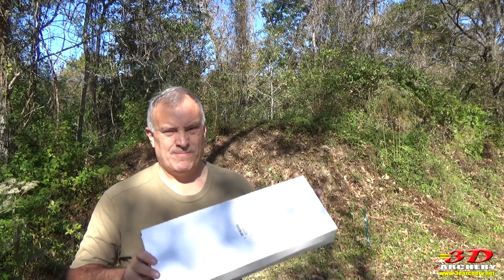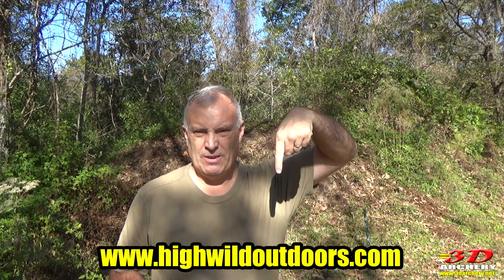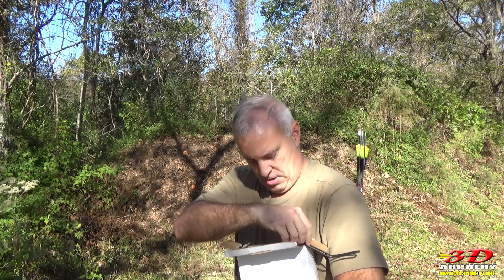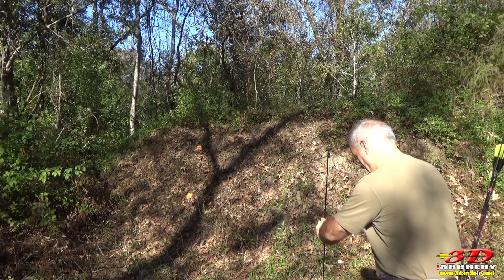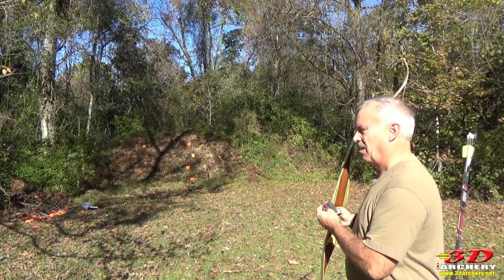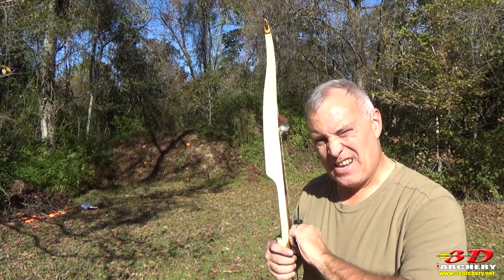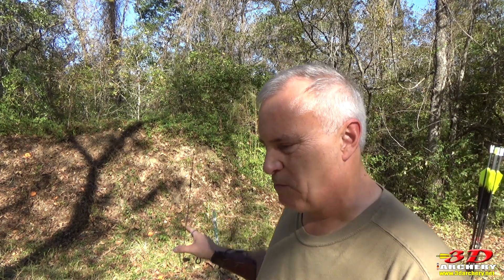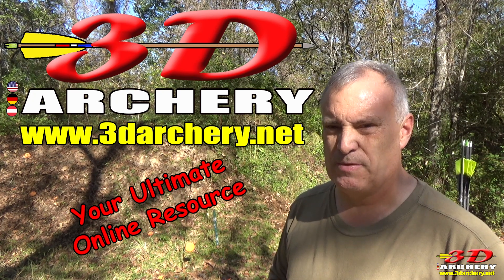Clay Pigeon Holder for Archery Speed Shooting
Stumbled onto this, thought it might be a good addition to an archery shoot, a speed shooting competition.